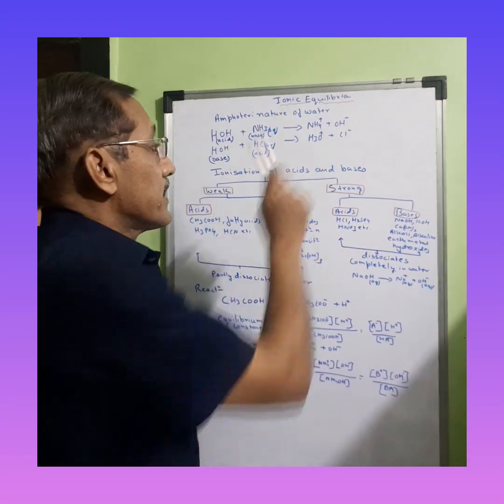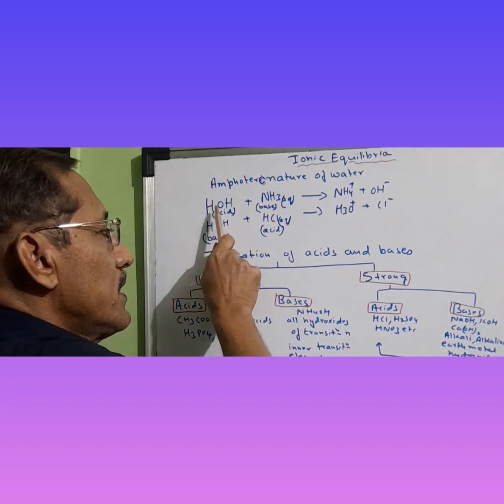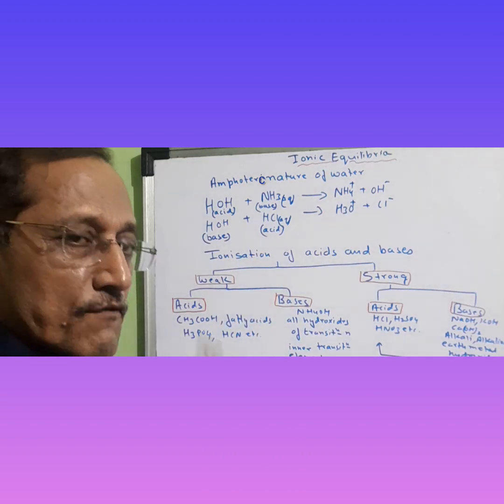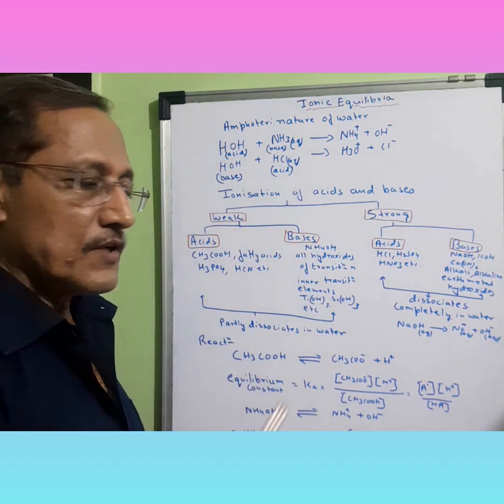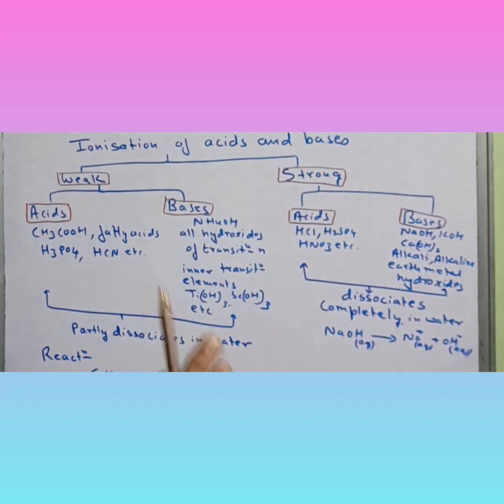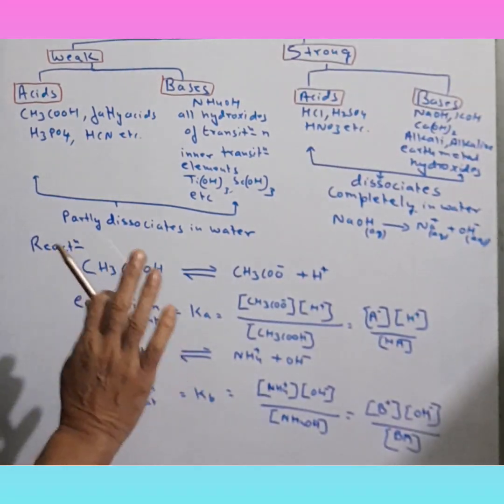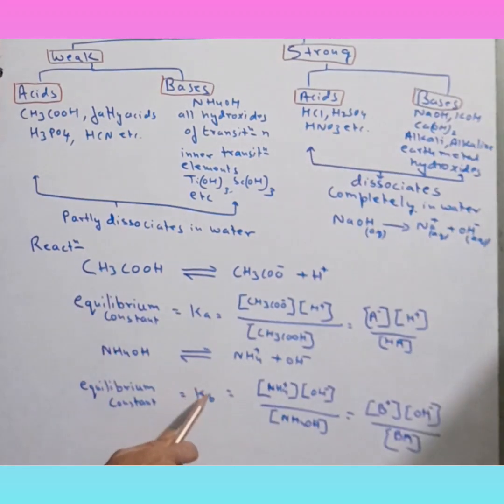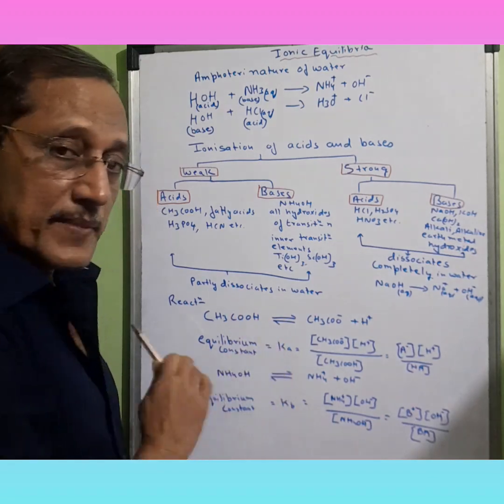Ionic Equilibria 2: Understanding basics of weak acids n bases equilibrium constant n Amphoteric